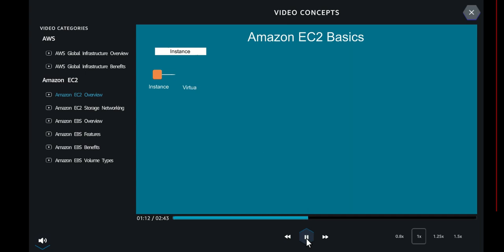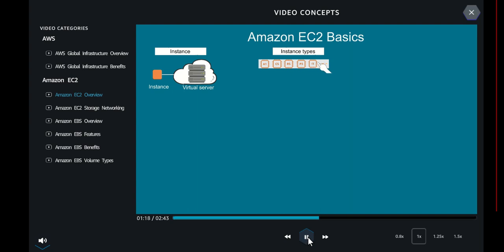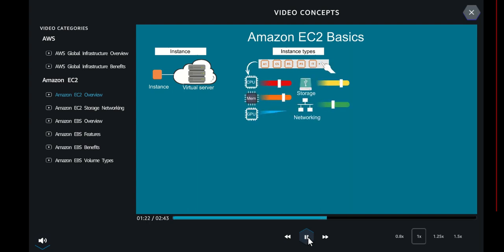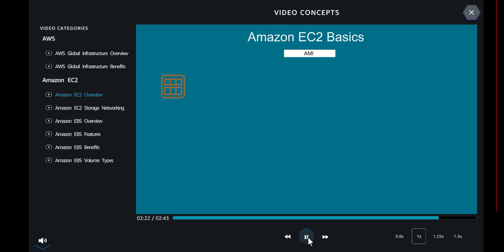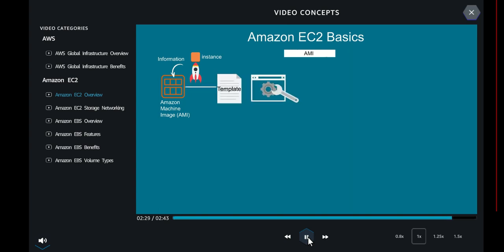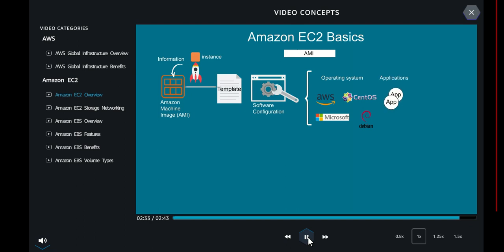AWS Cloud Quest - EC2 basics - Task2 (part2)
In this video user should to learn basics about EC2, important for exam.